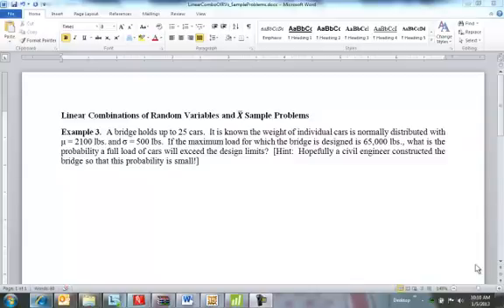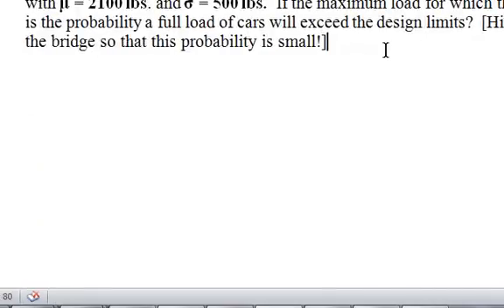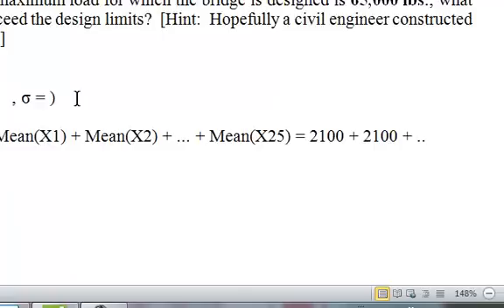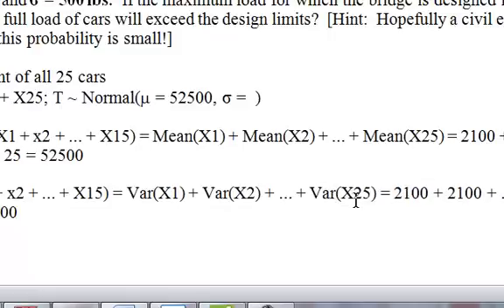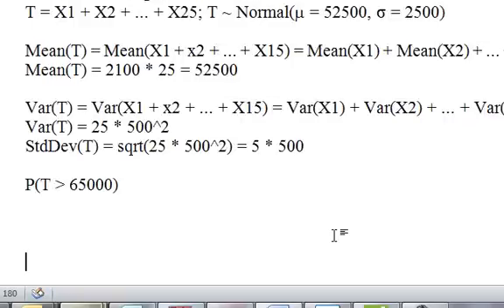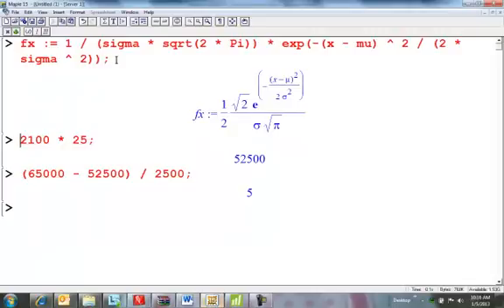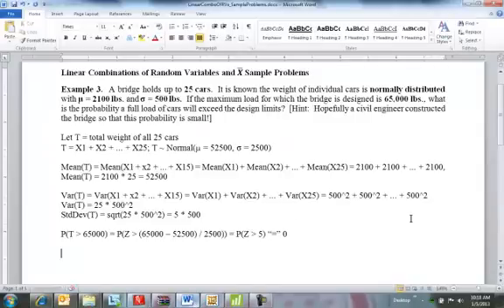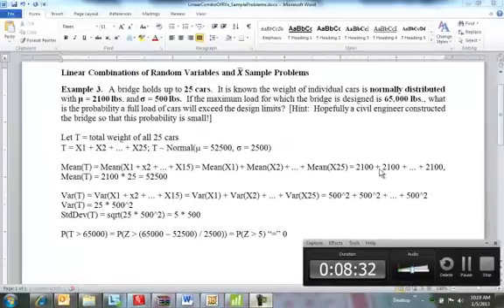Linear Combinations of Random Varibles: Sample Problem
An example of determining a probability of a linear combination of random variables via the Z table, integration, and Minitab.